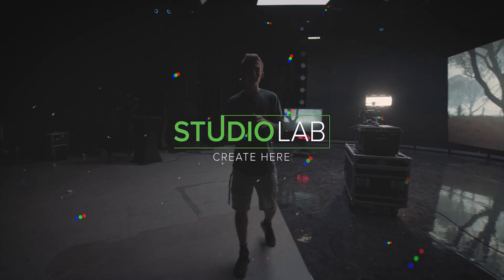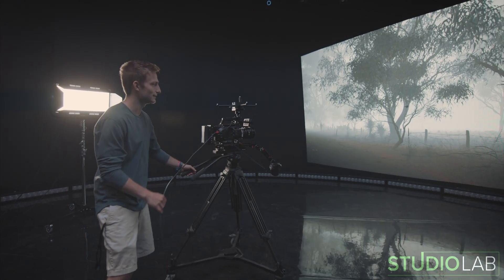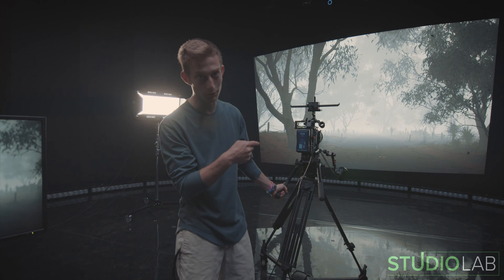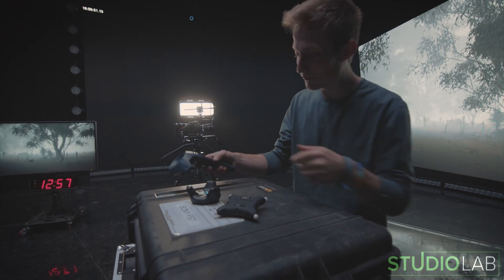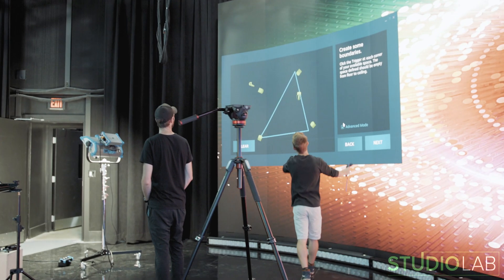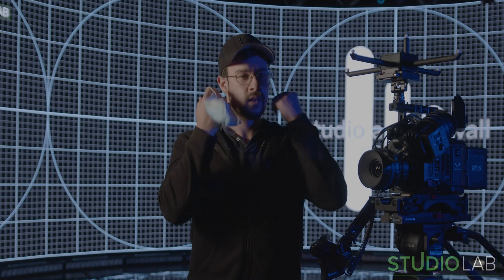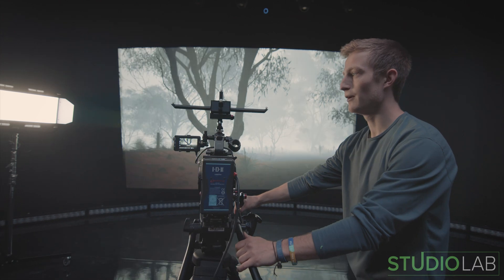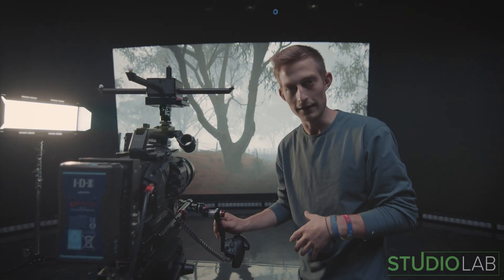Camera Tracking | xR Tech Spotlight | Studio Lab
It’s been almost a year and a half of reinventing what we do in the event and film world. We have been pushing technology to make virtual production more user friendly. One innovation leads to another, and another.

For this xR Tech Spotlight, Ian discusses the importance of camera tracking. Smooth camera tracking is a vital piece of xR. Over the last year we have tested a few different tracking devices, and ultimately decided to create our own using the OptiTrack solutions. These trackers allow us to have more room to move, as well as, less latency. Check out the video to find out more!

Video by: Pat Dunn